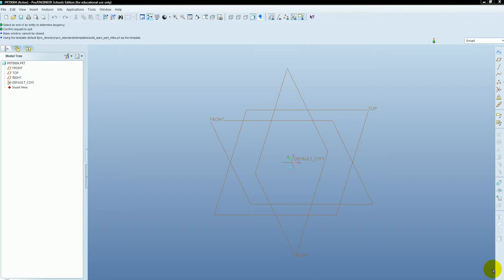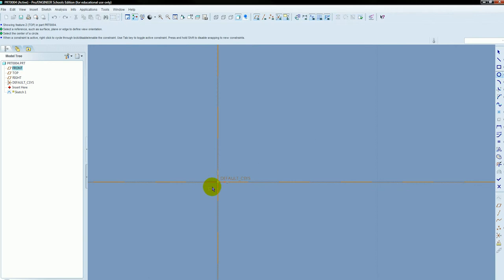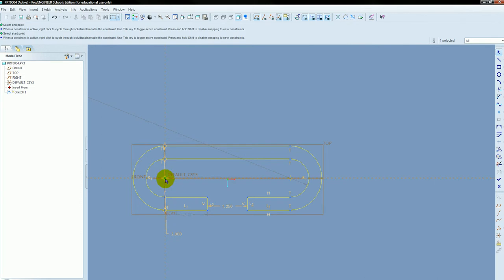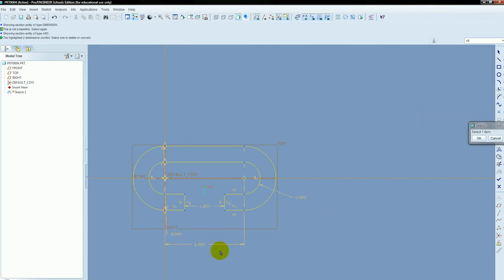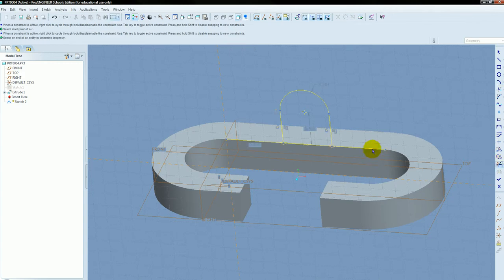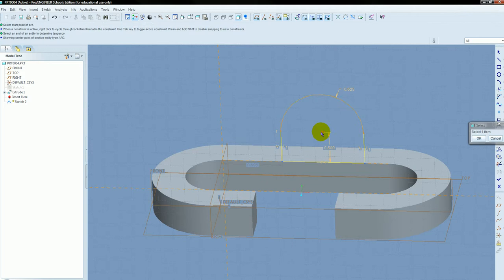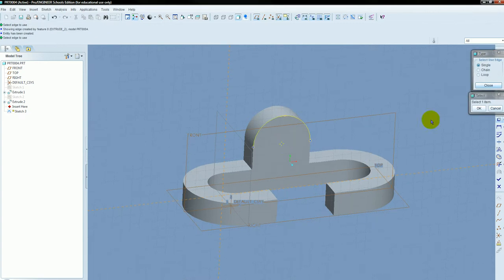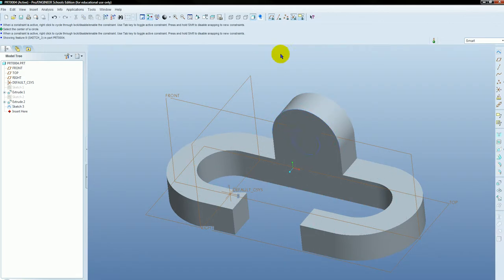Sorry bout the barking dog!